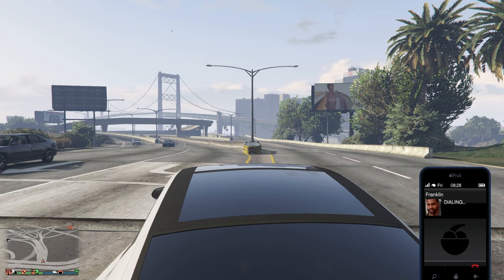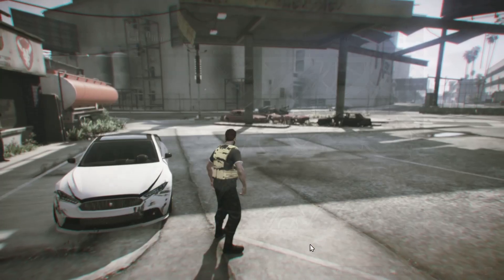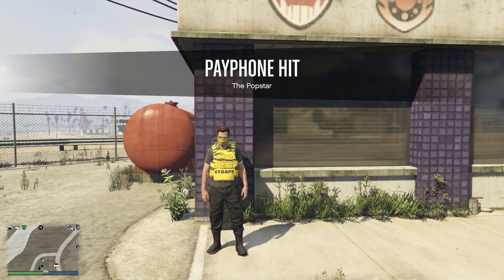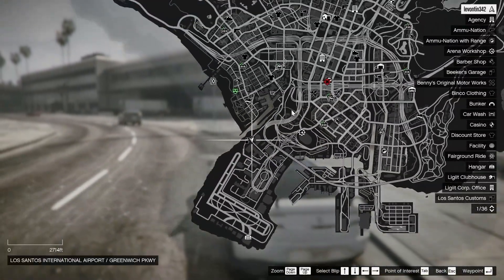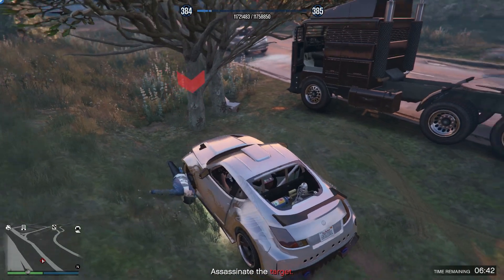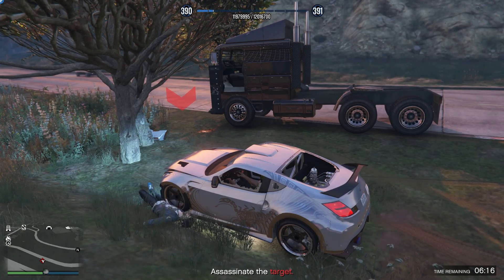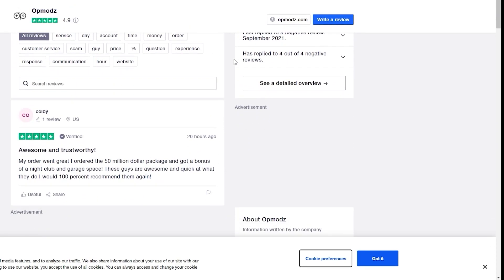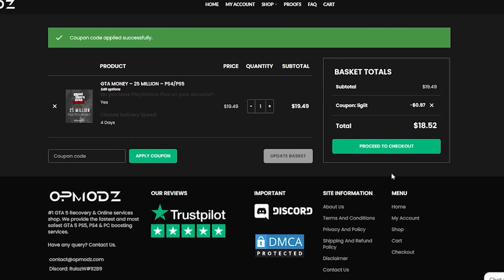*THIS STILL WORKS* SOLO PAYPHONE POPSTAR RP GLITCH IN GTA 5 ONLINE 2022 | PAYPHONE HIT RP GLITCH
LLLLLLLILLLLLLLLLLLLLLLLLLLLLLLLLLLLLLLLLLLLLLLLLLLLLLLLLLLLLL